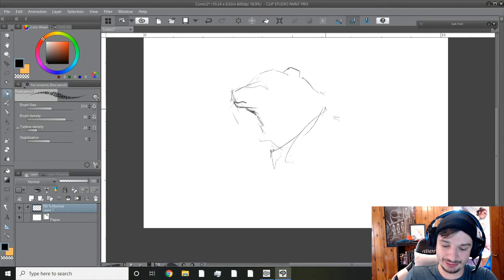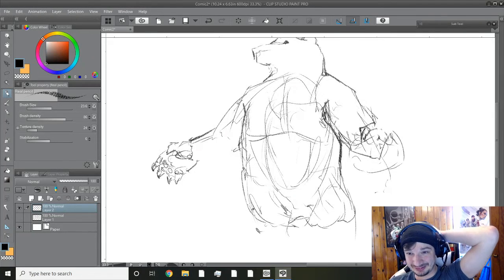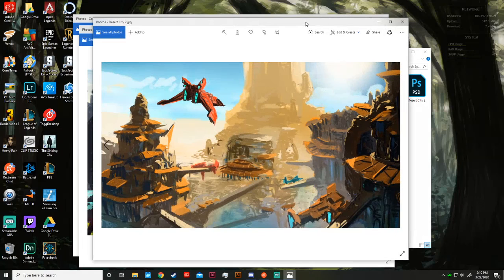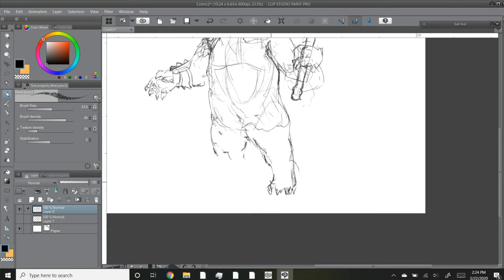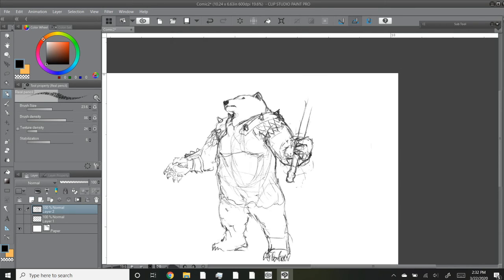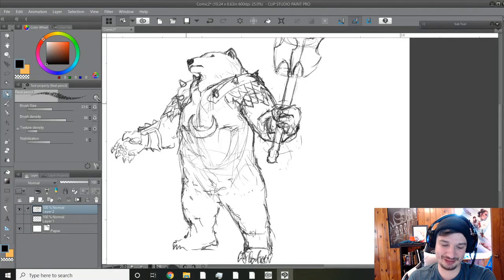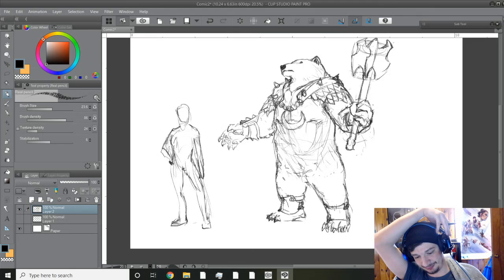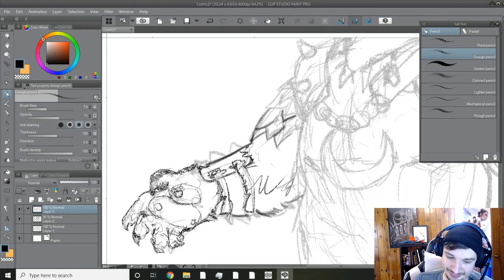Tyler Cooper Live Stream